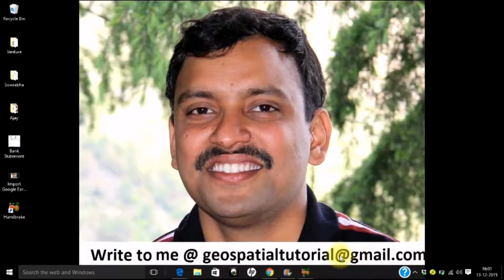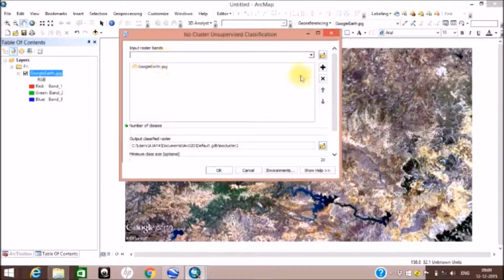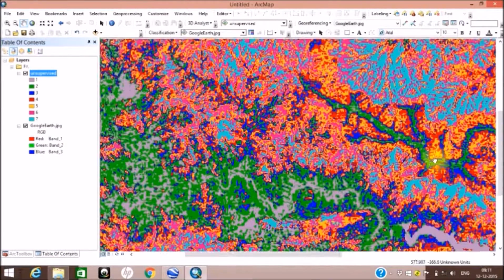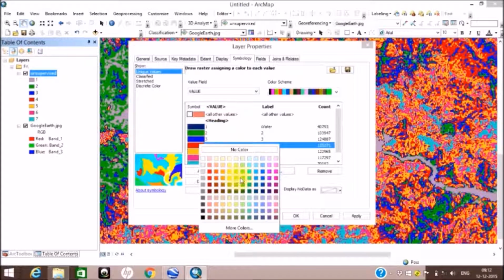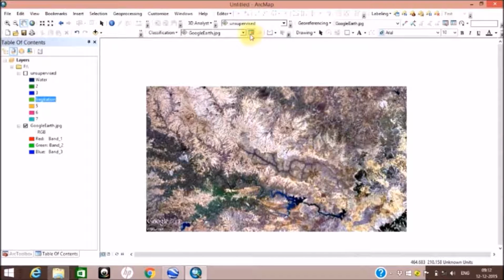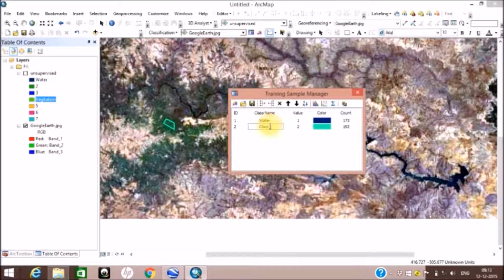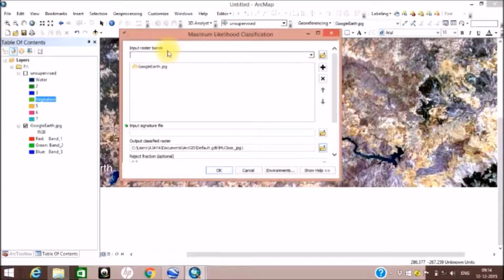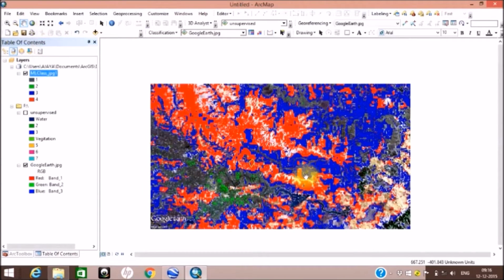Supervised and Unsupervised Classification in ArcMap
This video shows how to carry out supervised and unsupervised classification in ArcMap